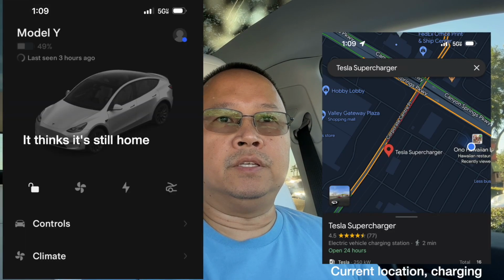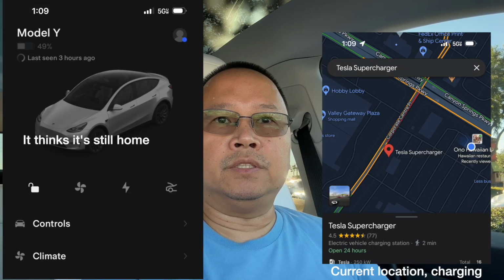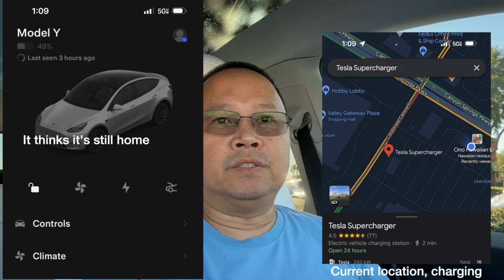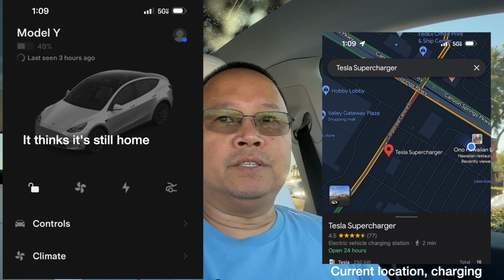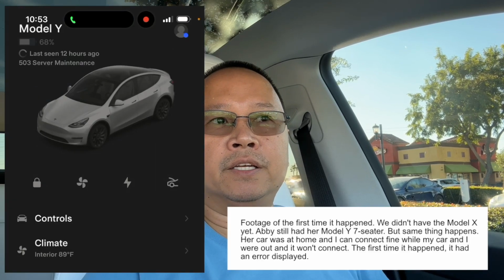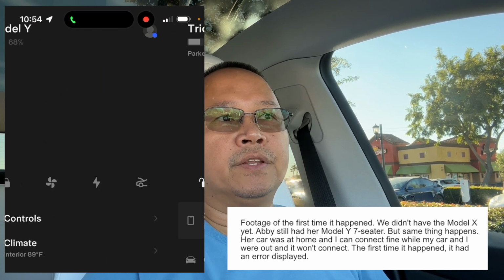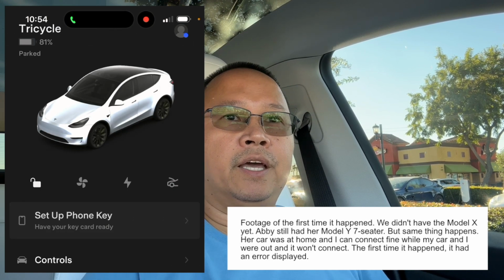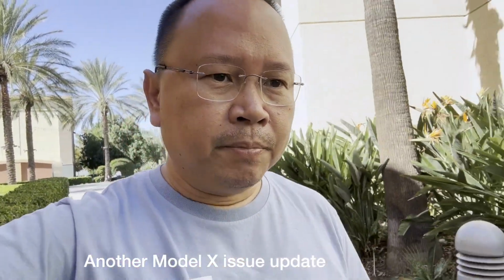Tesla App not connecting to Model Y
The Tesla app doesn't connect to my Model Y Performance. This was the second time in the first two months of ownership. This has happened in the past with our other Tesla cars but Twitter users were quick to point out there was a service outage. No reports this time. I scheduled an appointment with service and this is what happened. Also, have more updates with Model X issues towards the end.

0:06 So what happened
3:22 Arrived at the service center
4:45 Service Rep talked to me
5:40 Software update to the rescue (upcoming)
7:03 Model X Issue update 1.5